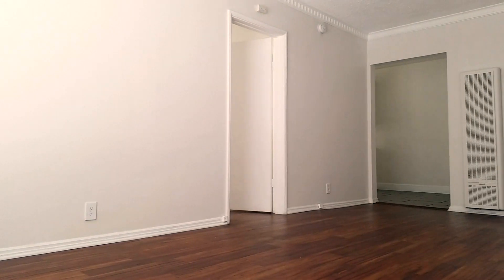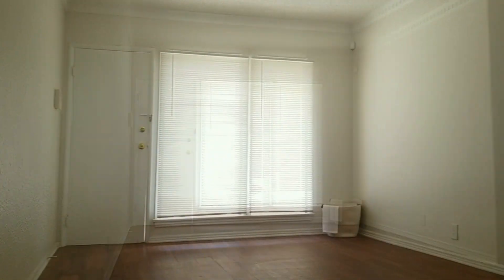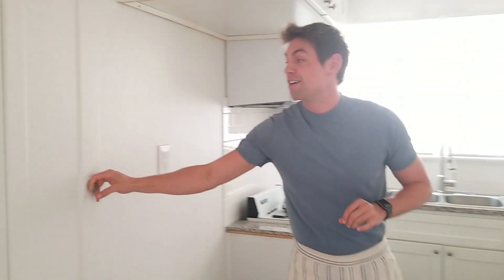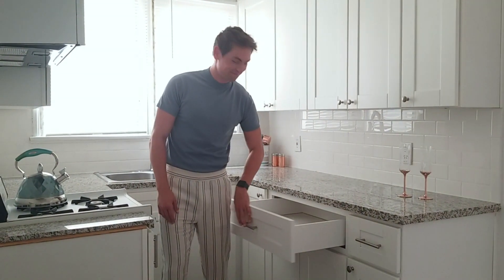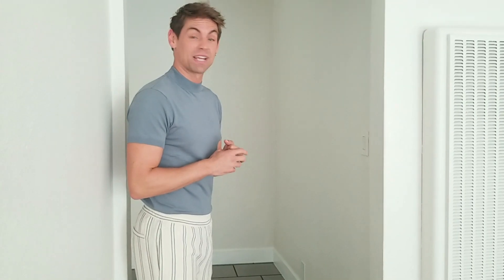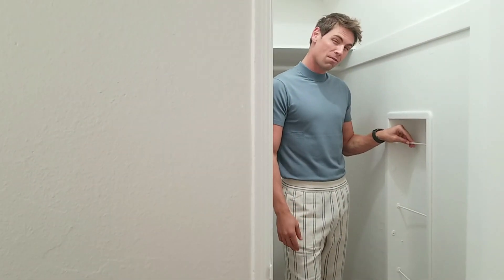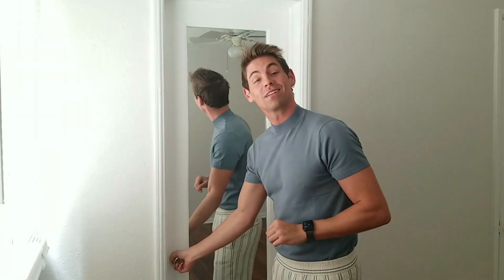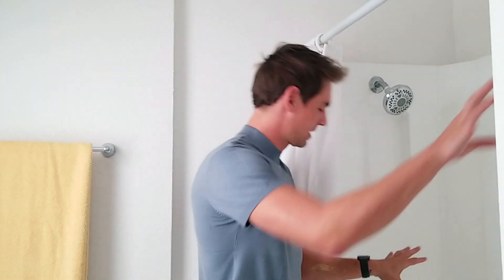212 S. Reeves Dr.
Step on in to 212 S. Reeves Dr. in the heart of Beverly Hills!
Visit skypropertiesinc.com or call SKY's Leasing Team at (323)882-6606 to learn more!
*Video may not be of the exact unit for rent.

🏠Thank you for all your support on this channel. We appreciate all of you. 😃